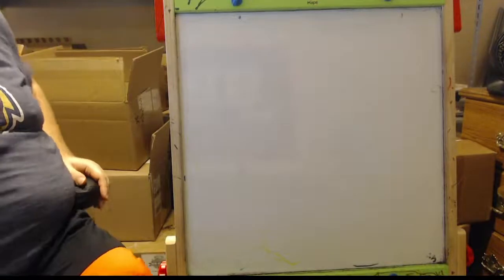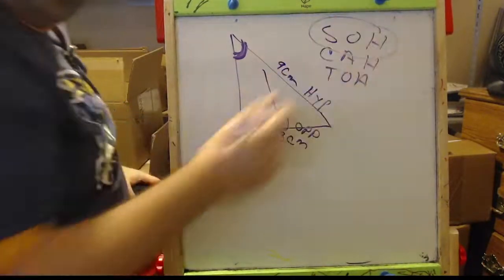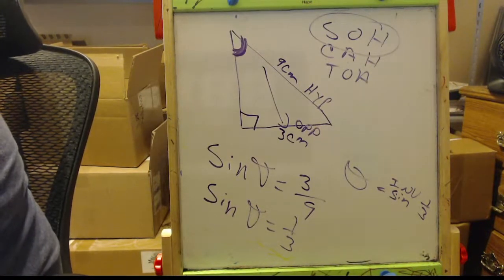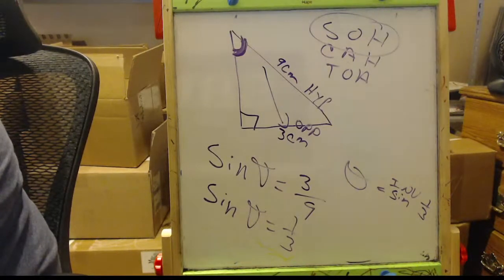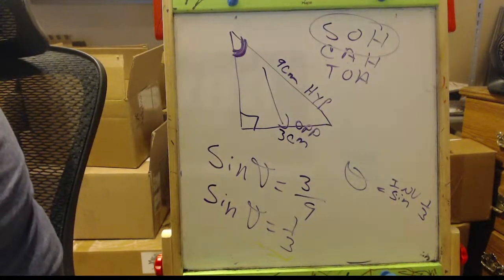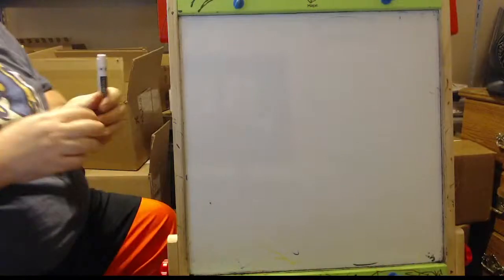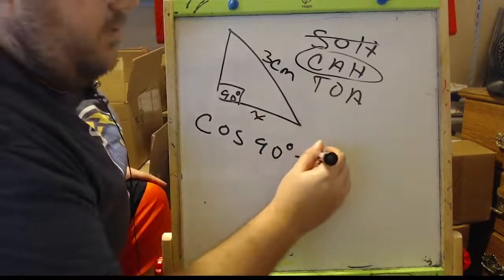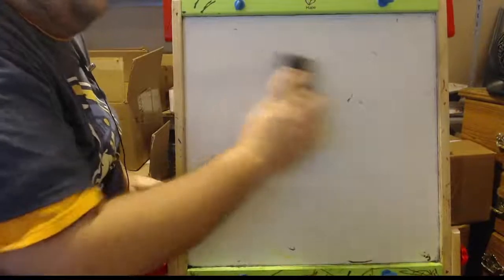MATH 104: Math for the Hospitality Ind Live Stream